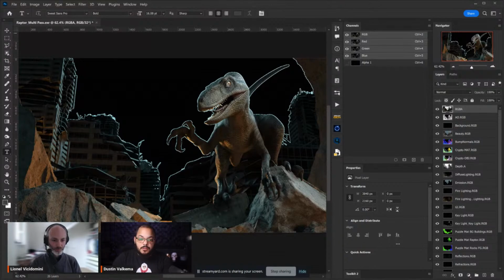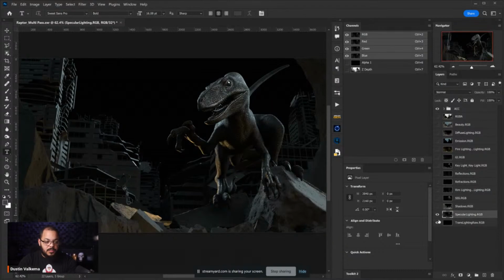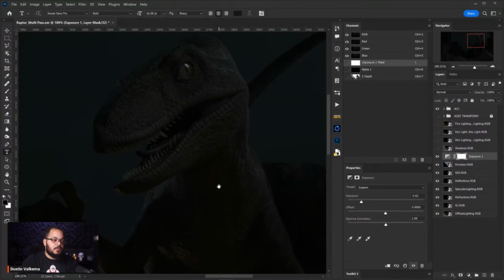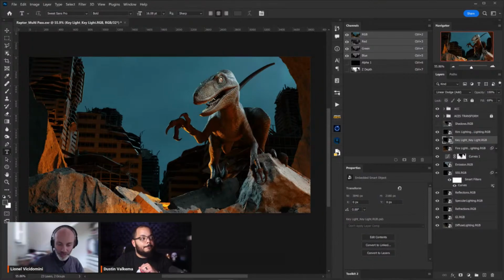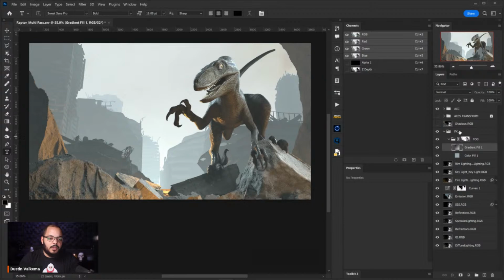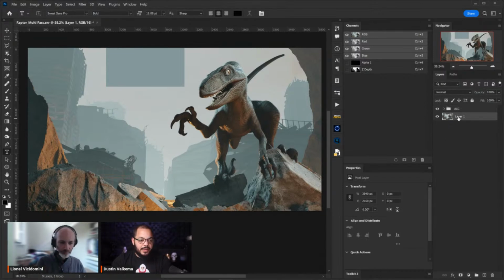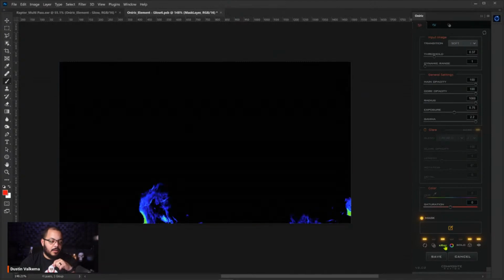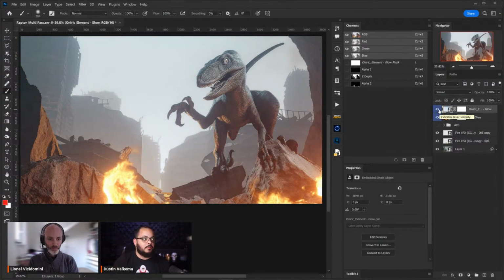Make Your 3D Renders Pop - Week 4 - 32-bit Multi-Layer Comp Workflows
Week 4 - 32-bit Multi-Layer Compositing Workflows - Demystifying Post-Production: Make Your 3D Renders Pop
Learn how to properly use render passes in Cinema 4D and Redshift in Photoshop, how to properly layer render passes, and how to apply ACES Transforms. Plus, a freestyle compositing session led by Dustin, showing how to finalize images and export final artwork.

Join the Maxon training team every Monday in April for essential post-production tips, tricks and techniques to make your Cinema 4D and Redshift 3D renders truly stand out.
Led by Master Trainer Dustin Valkema, with expert commentary from Master Trainer Lionel Vicidomini, these live sessions will give you a comprehensive understanding of beauty compositing in Photoshop, including how to properly use render passes in Cinema 4D and Redshift, add realism with camera-like imperfections, and set up correct 32-bit multilayer compositing and ACES workflows.

Week 1 - Understanding AOVs
How to import renders, create alpha libraries, and develop effective workflows for preparing 3D renders in Cinema 4D and Redshift.

Week 2 - 16 Bit Beauty Compositing
Control render passes effectively in a compositing workflow, learn how to use the Redshift AOV manager, discover Dustin's preferred render passes for beauty compositing, and make localized adjustments. Plus, techniques for using Normal, Ambient Occlusion, Shadow, and Z-Depth passes, and how to finish with color grading LUTs.

Week 3 - Destroy Your Renders? - Demystifying Post-Production: Make Your 3D Renders Pop
Add realism to your renders by creating camera-like imperfections, including depth of field using Z-Depth passes, and lens distortion and chromatic aberration effects. Plus, an introduction to Camera Raw inside Photoshop and its usefulness as a quick solution for beauty compositing.

00:00:00 Waiting Loop
00:00:50 Welcome
00:01:11 Housekeeping

00:03:13 Today's Topic
00:04:02 __ AOV Documentation
00:04:53 __ The 32bit/float format

00:05:42 Beauty Shot, in 32bit-float
00:06:28 __ Rebuild the beauty shot
00:07:34 __ Pass exploration, AOVs
00:08:59 __ Creating Alpha Channels
00:13:13 __ How to rebuild, Beauty
00:13:59 __ Sorting the layers
00:15:13 __ The layers that need Add
00:15:45 __ Rebuild vs Beauty
00:16:33 __ Transform LUTs, ACEs
00:19:37 __ Converting to Smart objects
00:22:10 __ Float value discussion
00:23:11 __ Fire-light, adjusting
00:24:43 __ SSS Pass
00:26:14 __ Limiting to Foreground
00:27:38 __ Dustin's take on ACES
00:29:38 Q LUTs Redshift, vs Post
00:33:17 __ Color Correction
00:34:16 __ FX Group, Atmosphere
00:41:31 __ 32bit float to 16 bit int.
00:42:38 __ Save the 32bit-float, back up
00:43:23 __ To Merge or Not to Merge
00:45:13 __ ACC folder cut and paste

00:47:49 Post FX in 16 bit-integer
00:48:04 __ Camera Raw adjustment
00:51:05 __ Fire Effects, Overlay, alfa
00:53:04 __ Fire Glow, Oniric
00:57:53 Q Oniric Ps Only
00:58:13 __ Overlay, Screen Mode, FG
00:58:42 __ Fire Glow for background
01:04:47 __ Glow before or after Grading

01:07:01 Wrapping Up, Thank You!